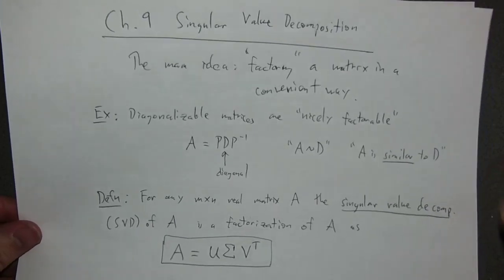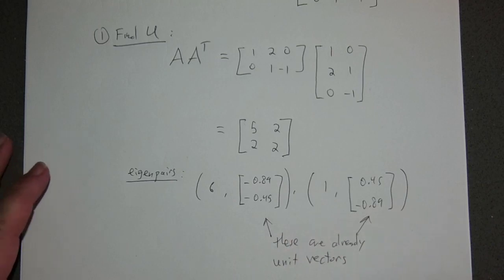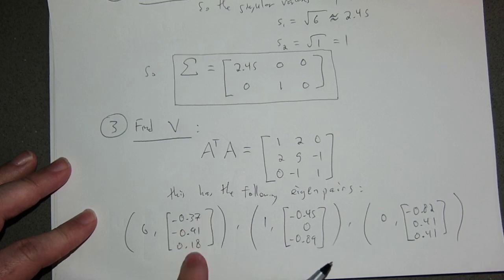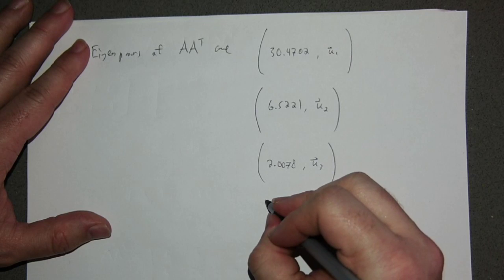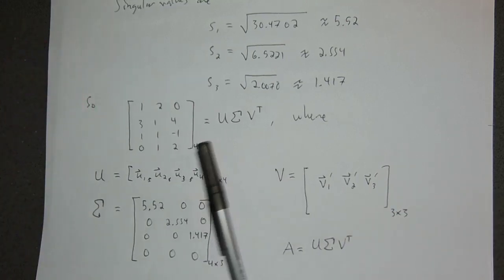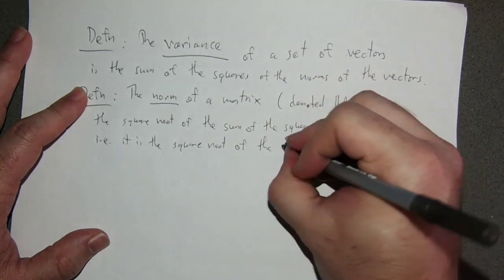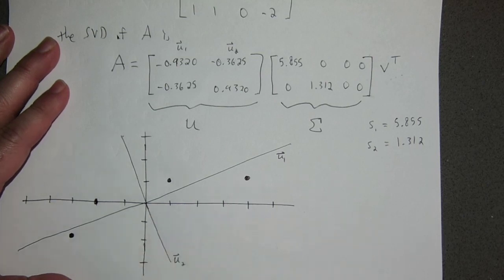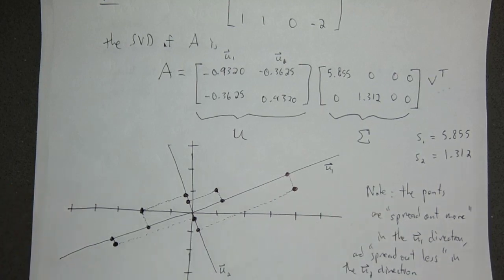Math 401 Online Lecture 3 - Applications of SVD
We cover applications of the singular value decomposition of a matrix